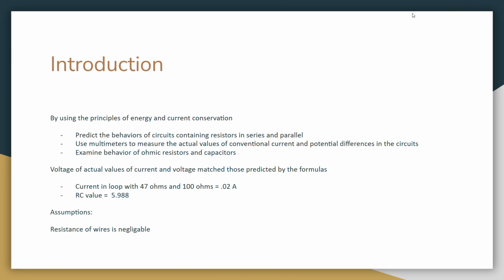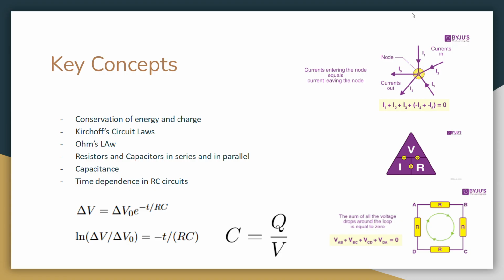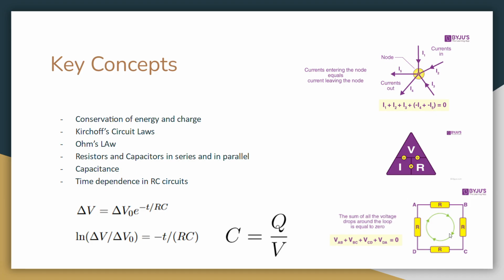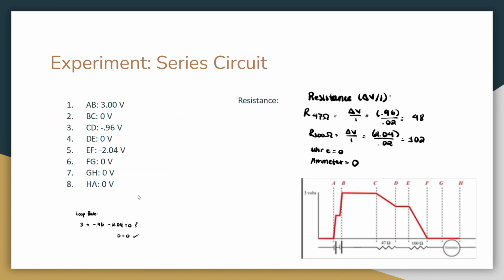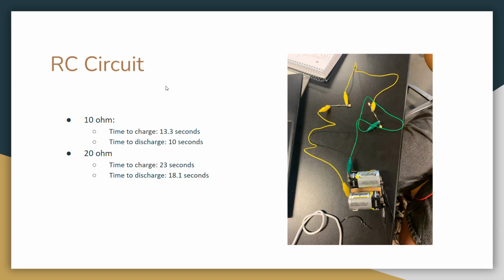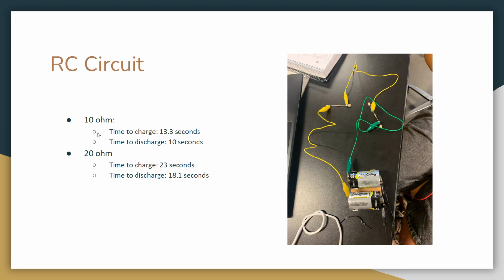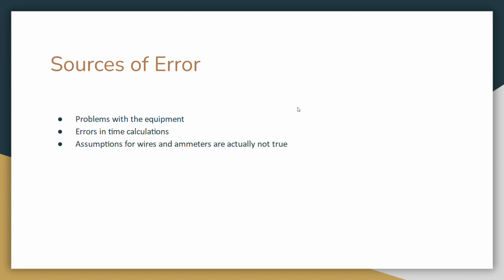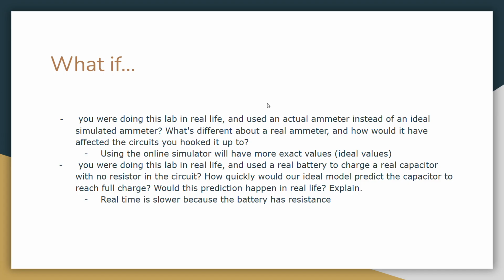Lab 4 PHYS 2212